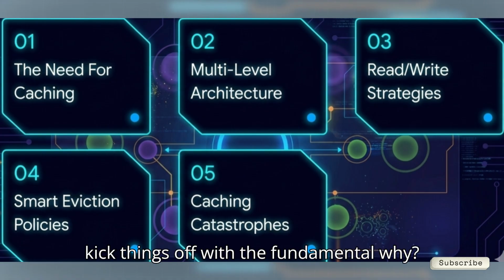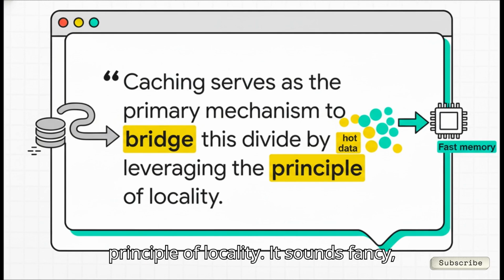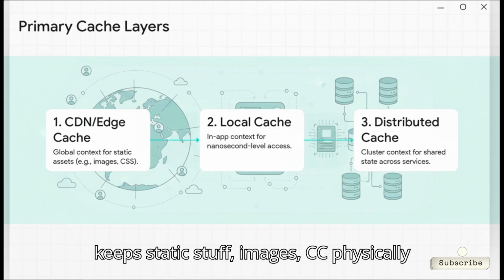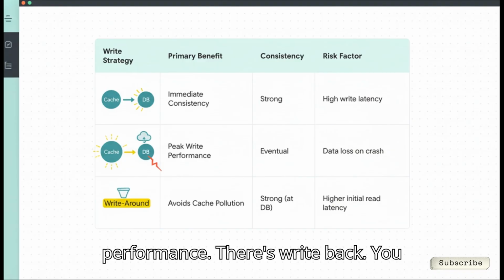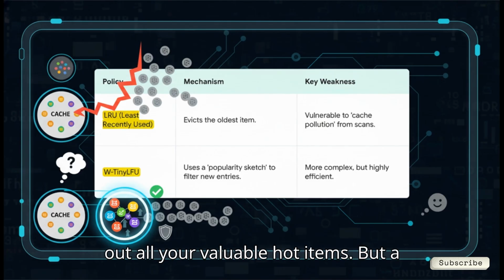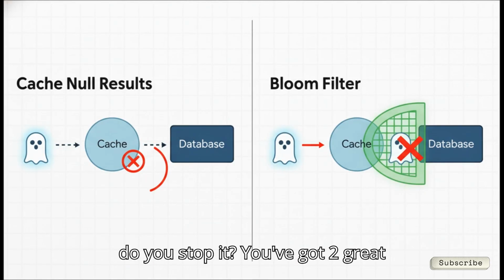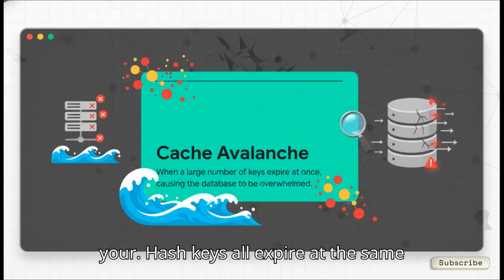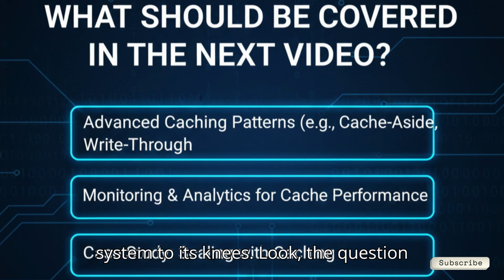Enterprise Caching Systems (covering all strategies and eviction policies with failure cases)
Covering all strategies and eviction policies of Enterprise Caching Systems.